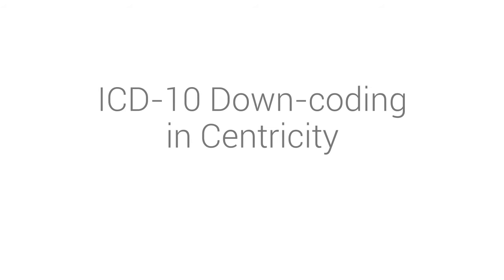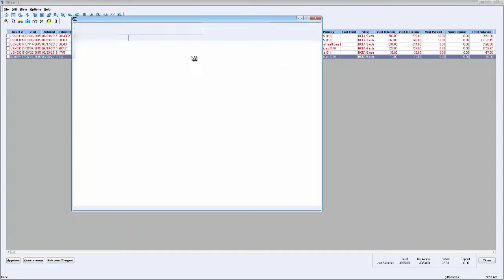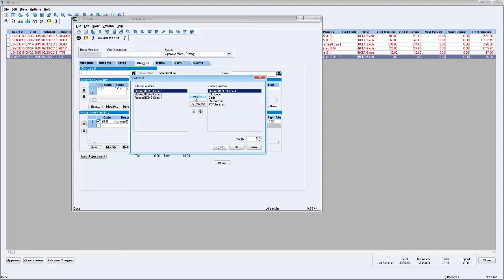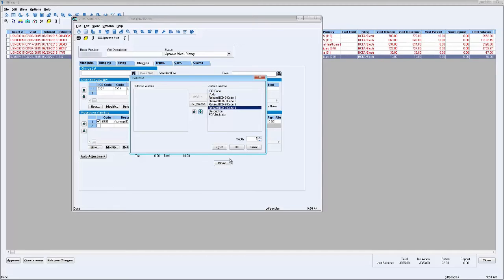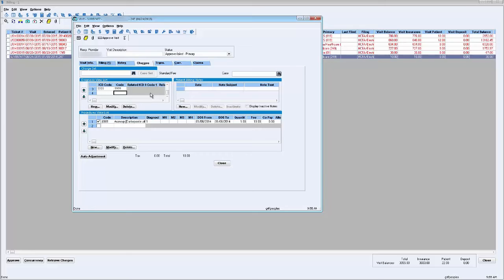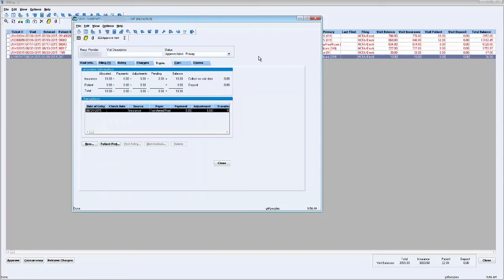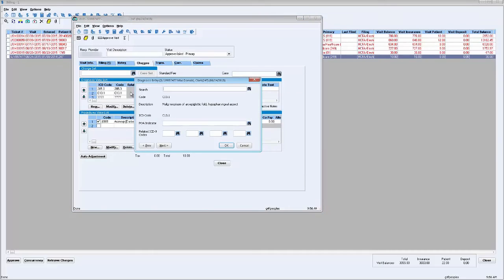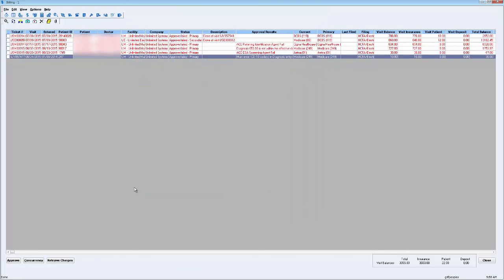Centricity ICD 10 Down coding